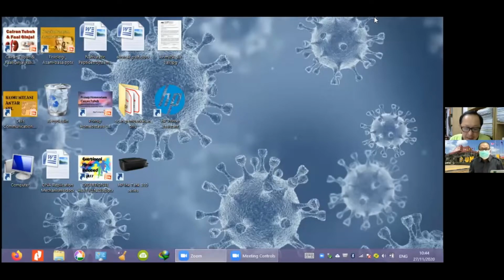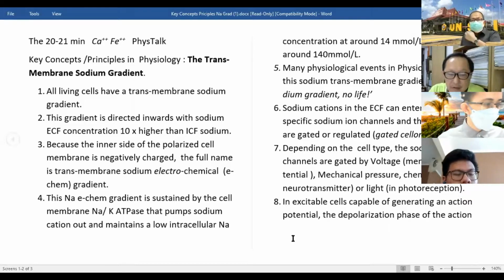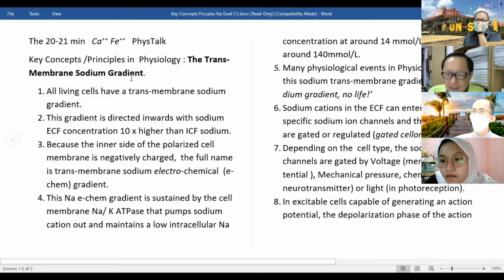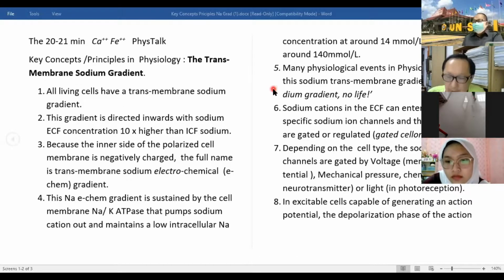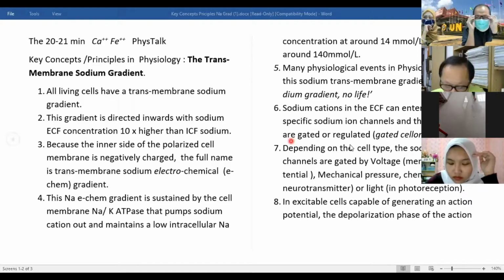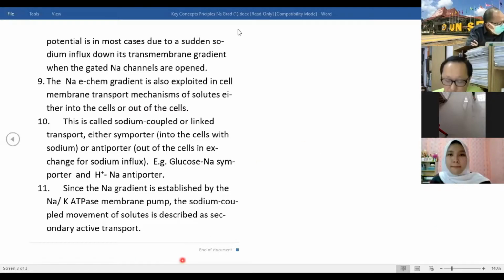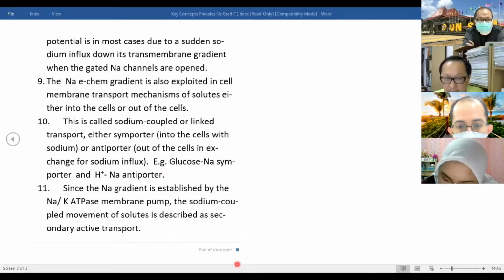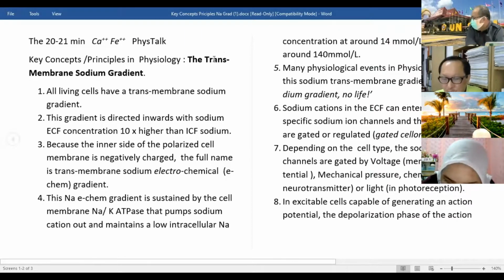Kuliah Tamu Prof. Cheng Hwe Ming